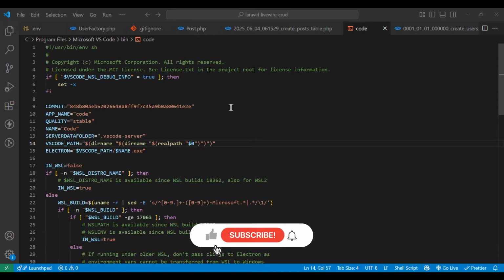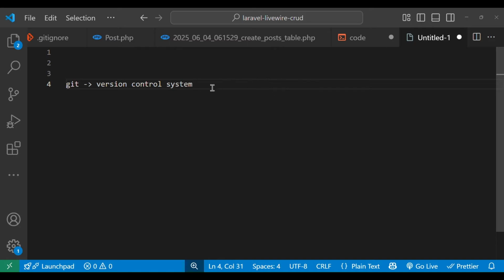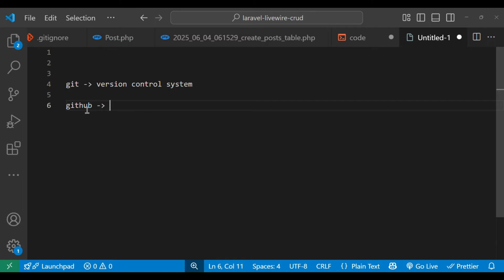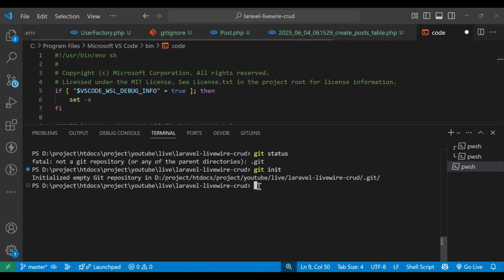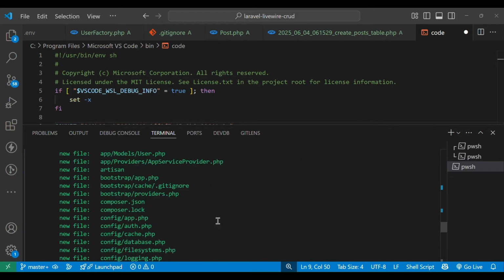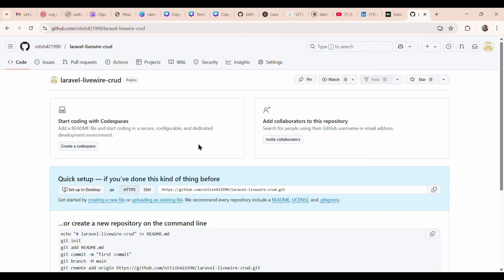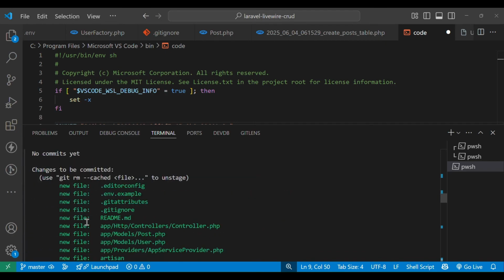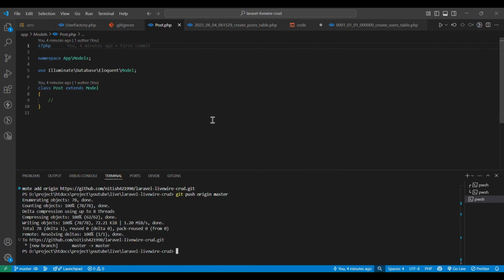How to Upload Laravel Livewire Project to GitHub (Fix Git Push Error)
Learn how to upload a Laravel project to GitHub in a clear, beginner-friendly, step-by-step tutorial.
Whether you're working with Laravel, Livewire, API projects, or full-stack apps, this guide will help you push your code to GitHub the right and professional way.

In this video, you will learn:
✔️ How to initialize a Git repository
✔️ How to upload your Laravel project to GitHub
✔️ Fix .env, vendor folder & security issues
✔️ Git commands for beginners
✔️ Best folder structure for Laravel
✔️ How to ignore files using .gitignore
✔️ How to update your project after changes
✔️ Works for Laravel, Livewire, Jetstream, API, CRUD apps and more!

This tutorial is perfect for:
👉 Beginners
👉 Students
👉 Laravel / PHP Developers
👉 Full-Stack Developers
👉 Anyone preparing for interviews or building portfolio projects

upload laravel project to github
upload laravel to github step by step
how to use github with laravel
laravel github tutorial
push project to github laravel
laravel livewire upload github
web development tutorial
laravel beginners guide
laravel project deployment tutorial
github tutorial for beginners
git version control tutorial
laravel full stack tutorial

laravel sdk
php laravel
laravel valet
laravel project
what is laravel
laravel developer
laravel api
laravel api tutorial
laravel sanctum
laravel 12 sanctum api authentication
laravel php
php laravel

laravel livewire
livewire laravel
livewire tutorial
laravel tutorial
crud laravel

krud
krud laravel